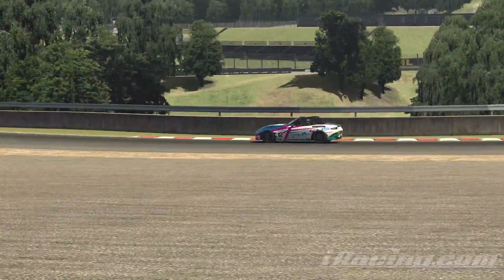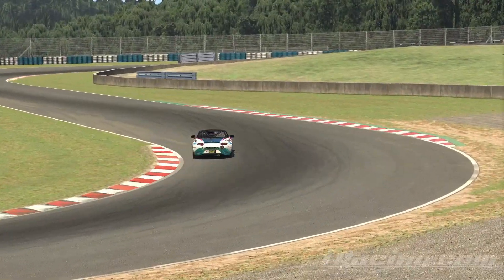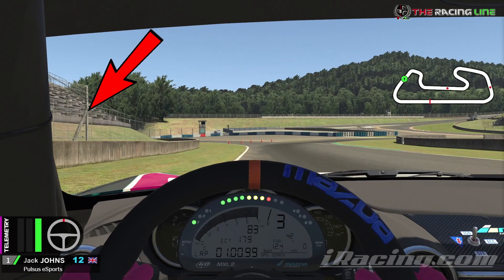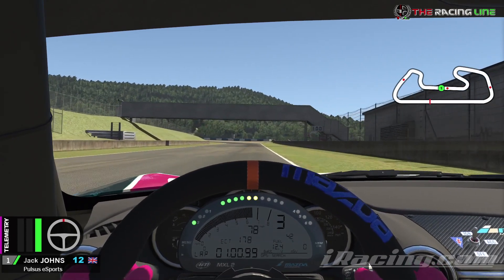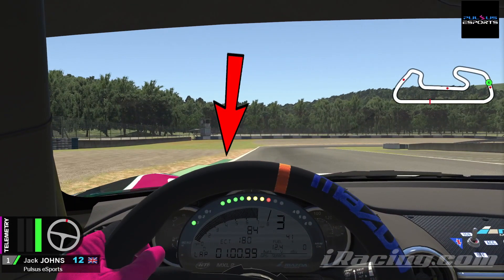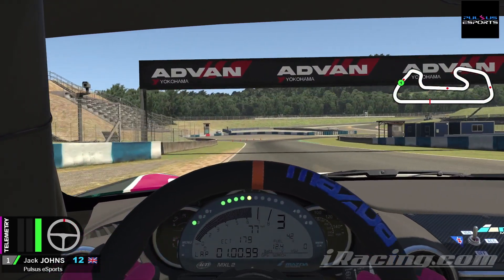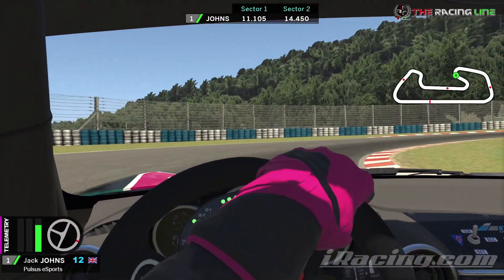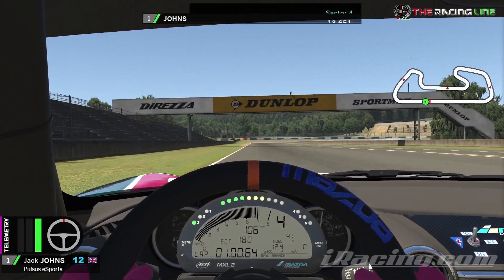iRacing | Global Mazda Mx-5 Cup | Circuit Guide - Okayama - Short - 1:00.640 - Week 8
This series will be following the Global Mazda Mx-5 Cup for season 1 2021 THIS is WEEK 8!

A 1.00.640 at Okayama International Circuit - Short.
Fixed Set Up, Default Brake Bias and Fuel.
Official Time: 19/5/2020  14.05 Afternoon

Using Thrustmaster Tx Leather Edition
Thrustmaster something Pedals (3 of them) and gear shift

Join us during racing season as we take you through  whats happening in motorsport. Formula 1, BTCC, Formula E and many more.

Chapters
0:00 Intro
0:41 Breakdown Lap
2:08 Hot Lap W/ Telemetry
3:08 Offboard Lap